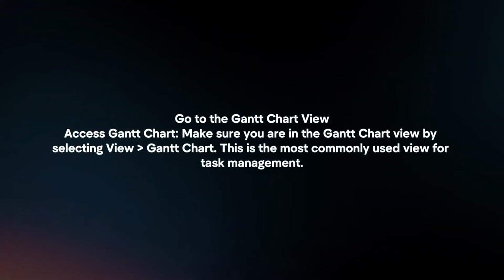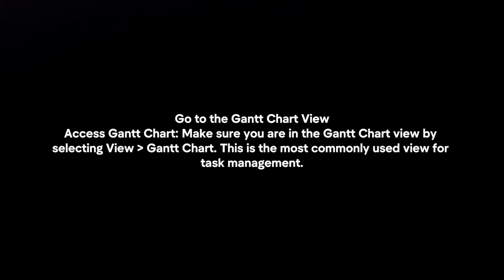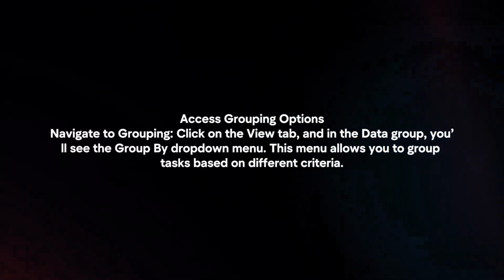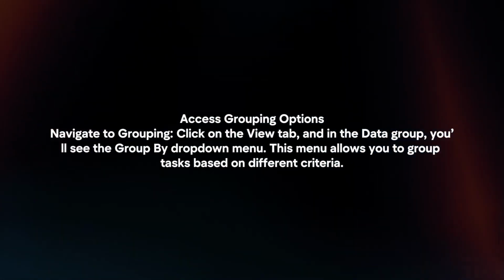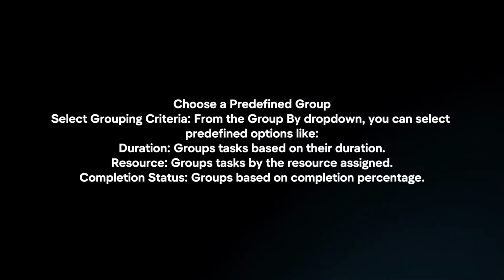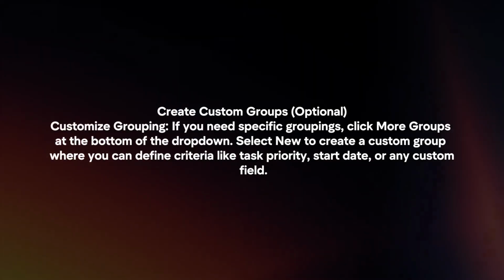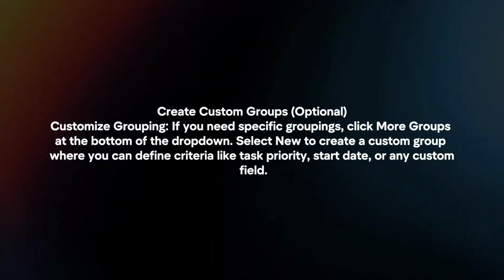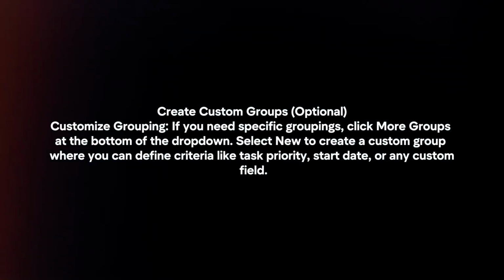How To Group Tasks In Microsoft Project? (2024)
In this video I will explain In this video I will explain How You Can Group Tasks In Microsoft Project In 2024.